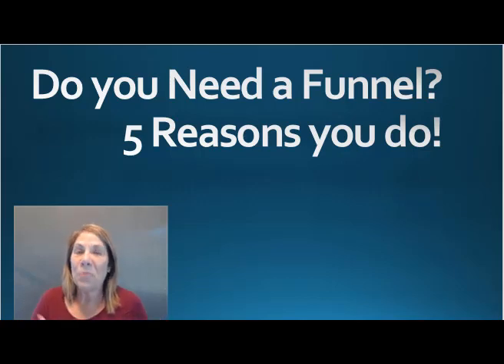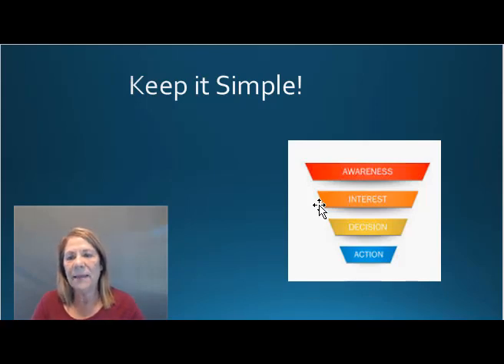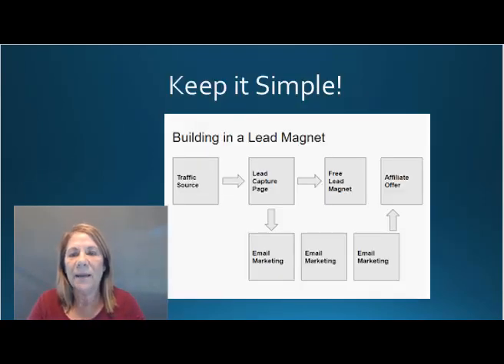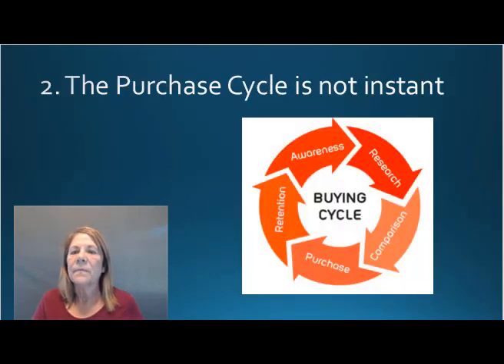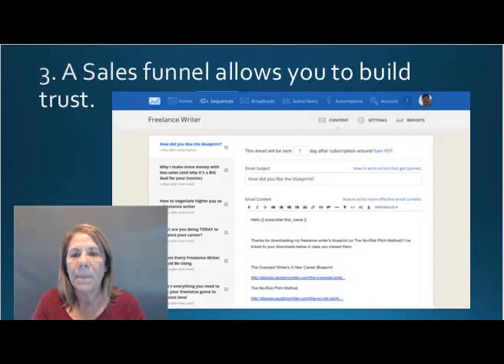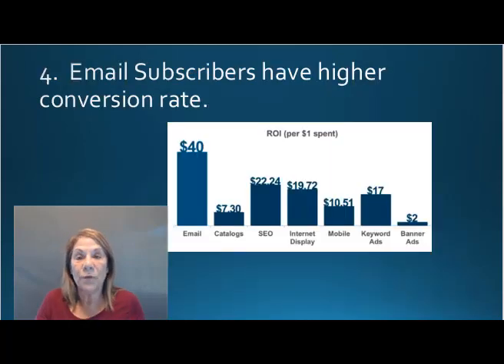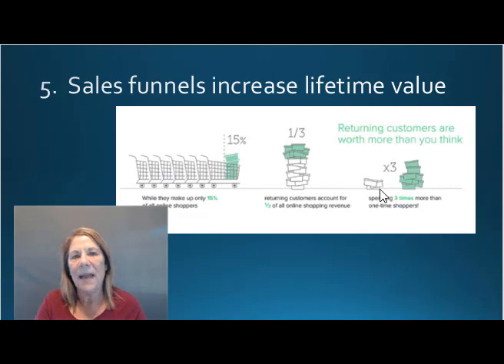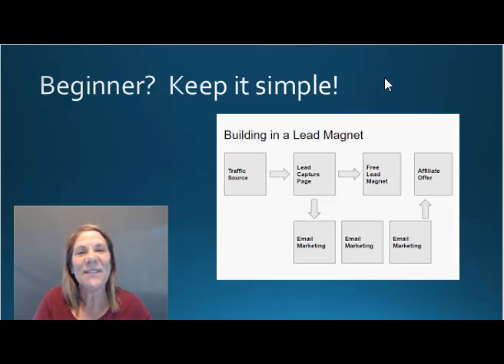What is a Sales Funnel? (5 Reasons you need one)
What is a sales funnel?  In this video I will break it down as to why at funnel is and what it does.  I share 5 reasons you "do" need a sales funnel for your business.  Enjoy my free course below and build a funnel today!